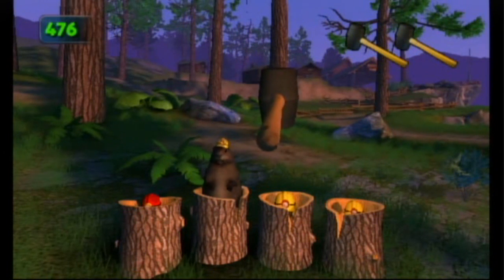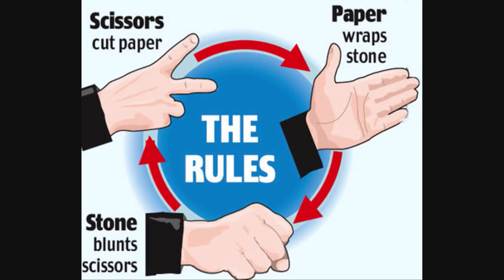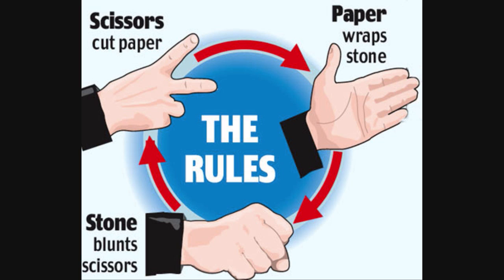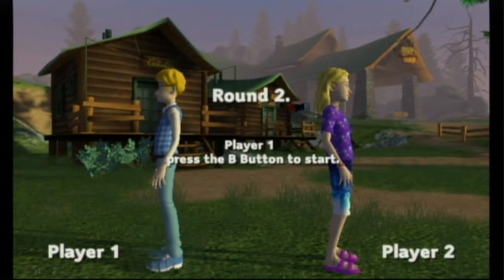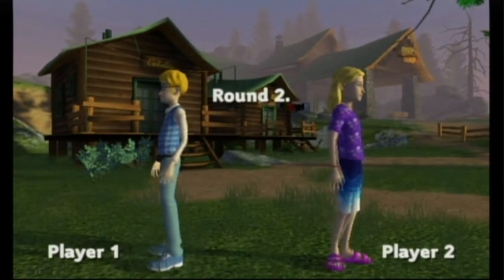Cabela's Adventure Camp Review (Wii)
The Wiiviewer reviews Cabela's Adventure Camp for the Wii.